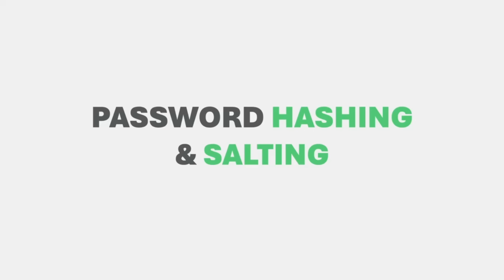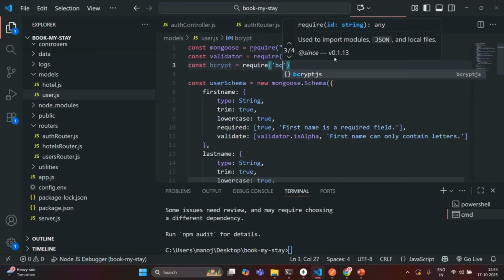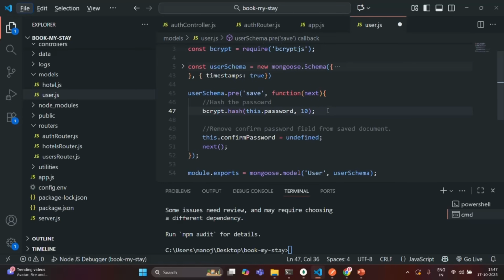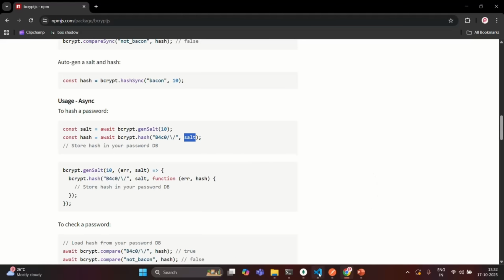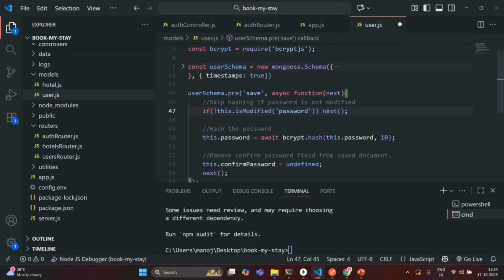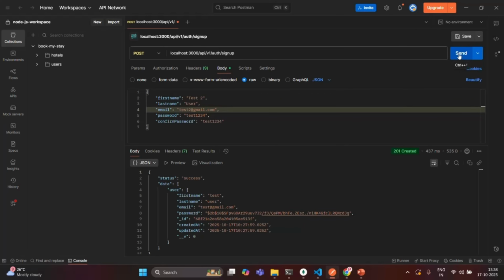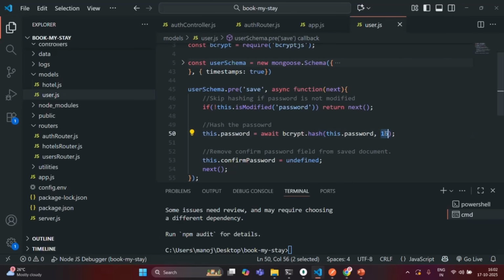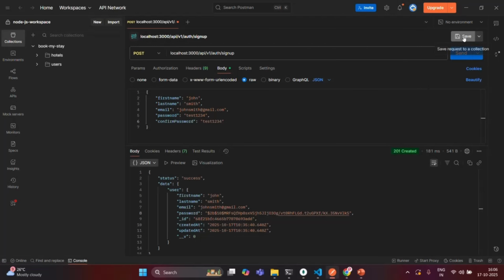Hashing Password with Salt Using Bcrypt | Complete Node JS + Express Course with MongoDB | Part #149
*🔹 Video Title: Hash Password with Salt Using Bcrypt | Node.js Auth Tutorial*

*📽️ Description:*
In this practical Node.js + Express tutorial, we’ll write code step-by-step to hash passwords securely using the bcrypt library. You’ll learn how to add salt to the hash to make it more resistant to brute-force and rainbow table attacks.

✅ How to use bcrypt to hash passwords in Node.js
✅ Why salting is important for password security
✅ How to configure the cost factor for optimal performance and protection
✅ Best practices for storing hashed passwords in your database

This is a must-watch for developers building secure authentication systems in Node.js and Express.